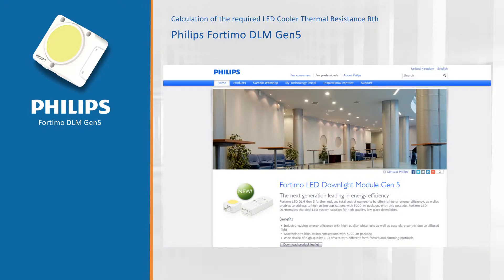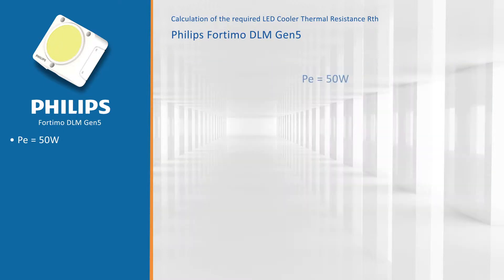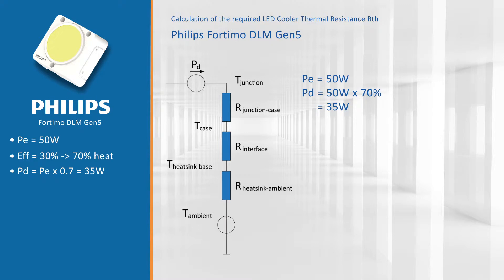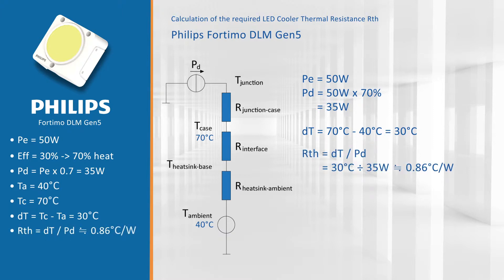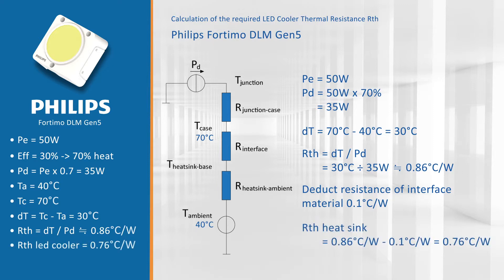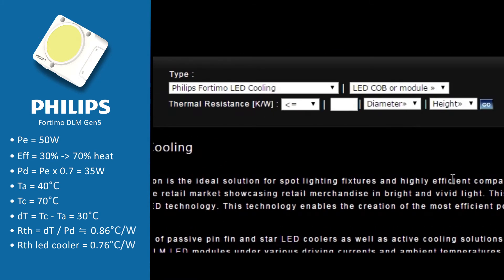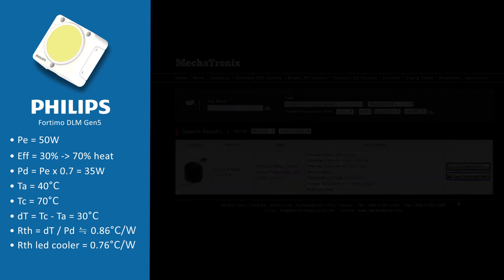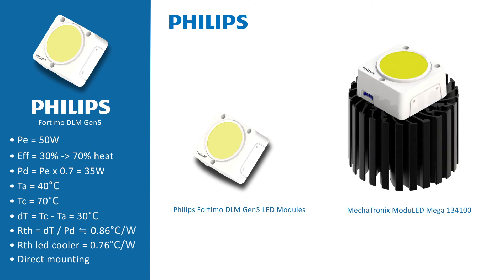Philips Fortimo DLM LED module - how to select the correct LED cooler - thermal calculation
MechaTronix
No.818 Dashun 2nd Rd., Sanmin Dist Kaohsiung City 80787 Taiwan